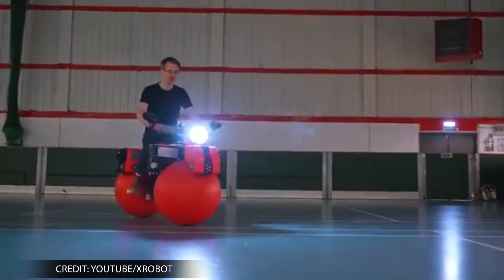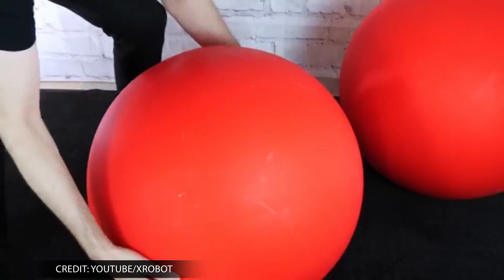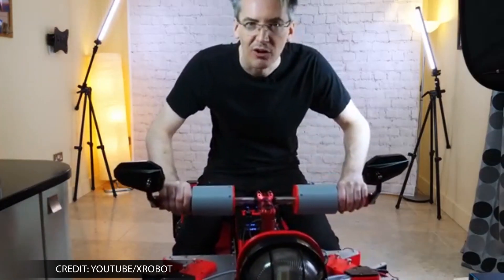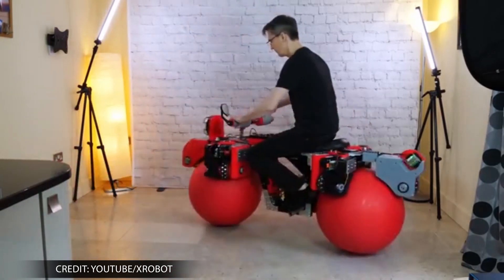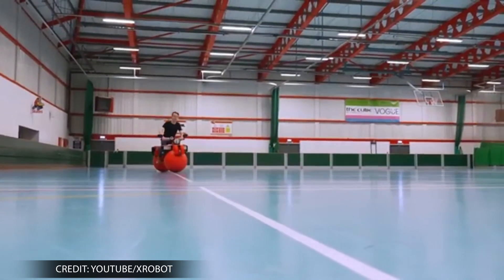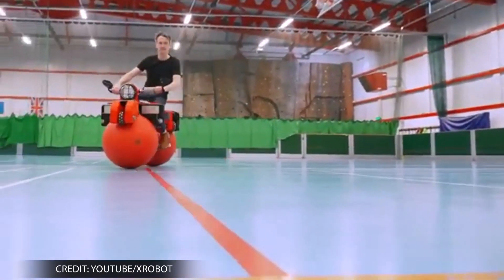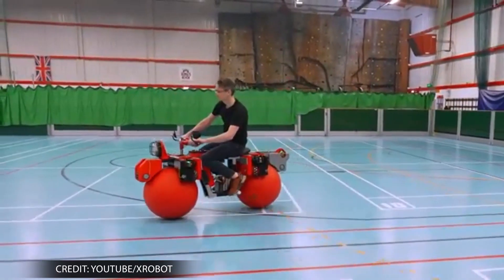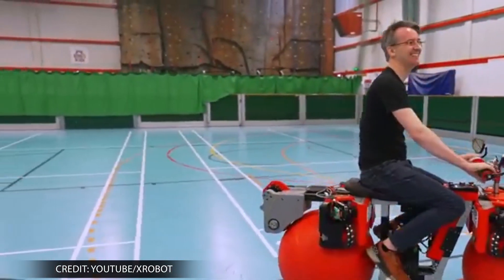Inventor Creates Omnidirectional Bike with Balls for Wheels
Inventor James Bruton has created an omnidirectional electric bike with five motors that uses equilibrium to sit on two red balancing balls.